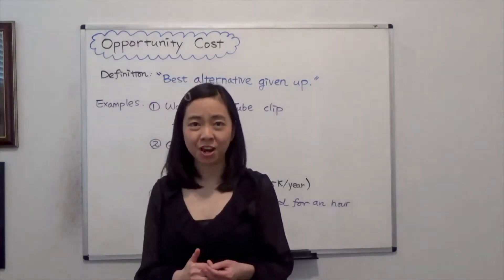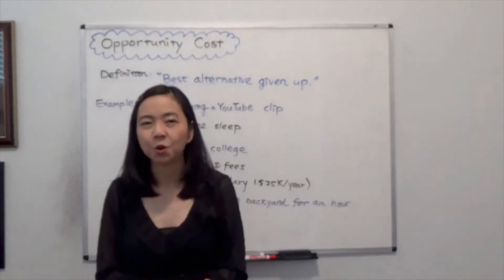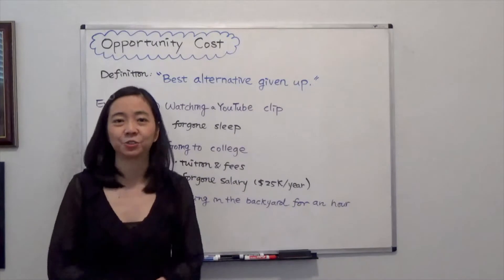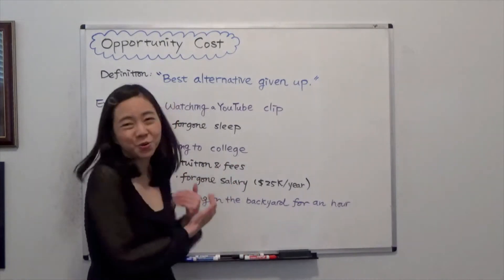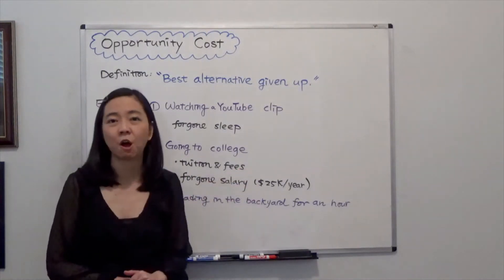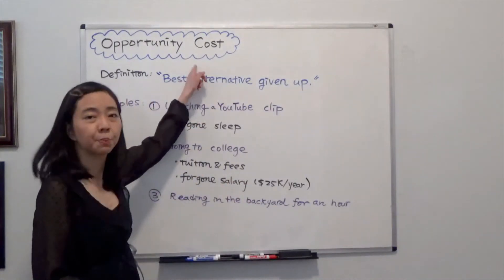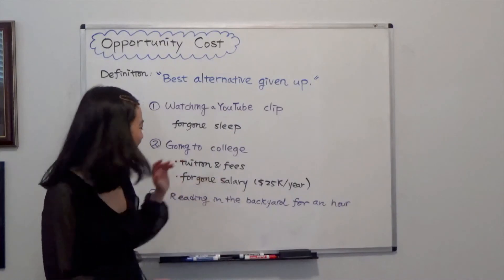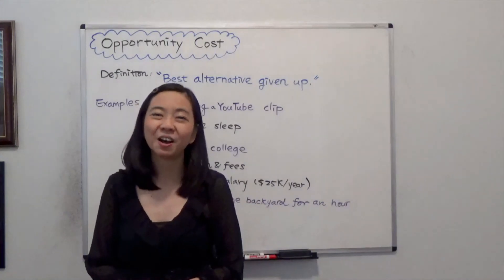Opportunity Cost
The definition of "opportunity cost" is "the best alternative given up." Using this definition, nothing is free. This is why "there is no free lunch," and "time is money."